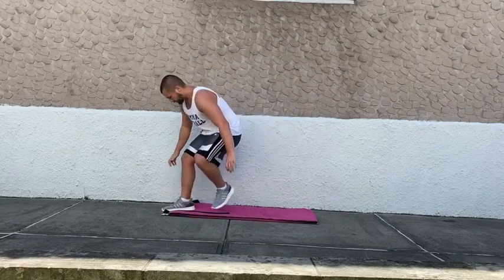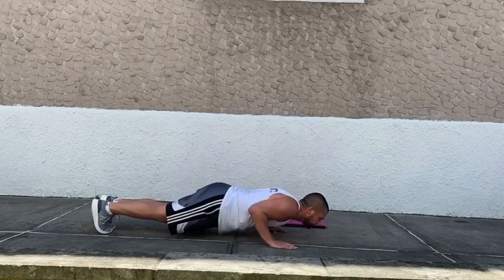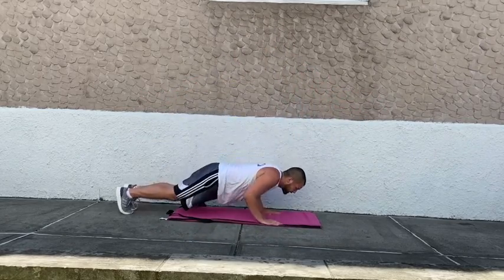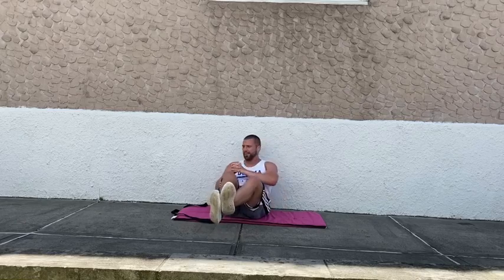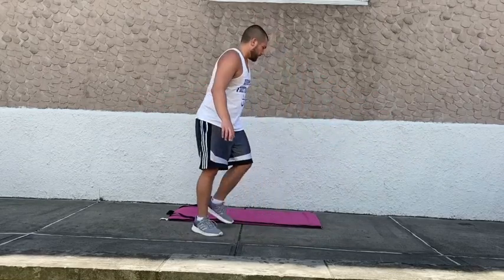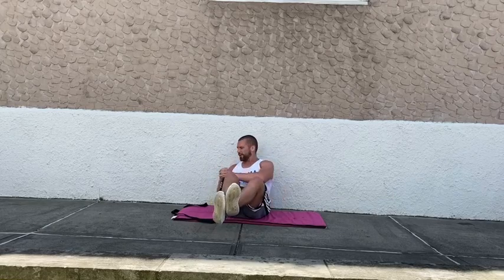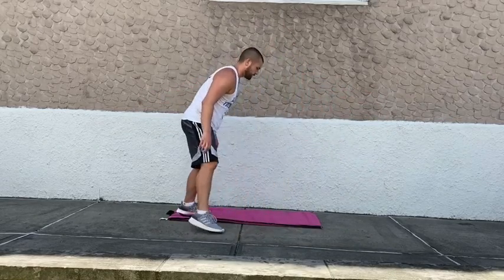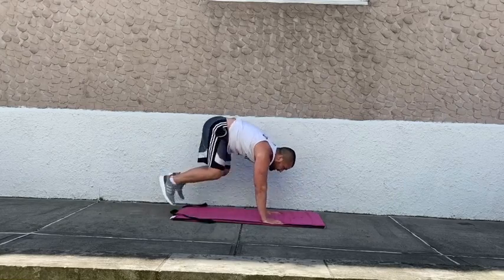USMMA Sea Year Workout 3 - Part 2